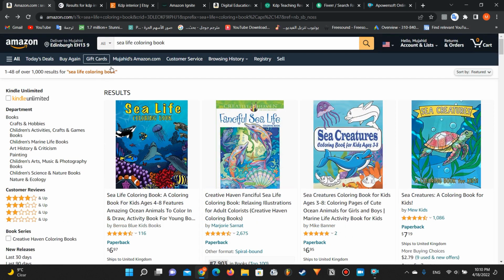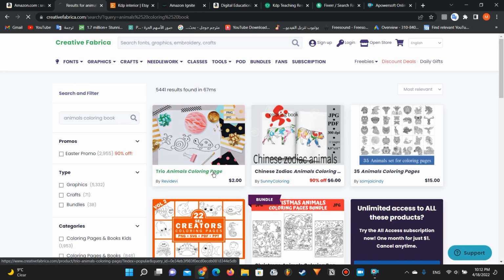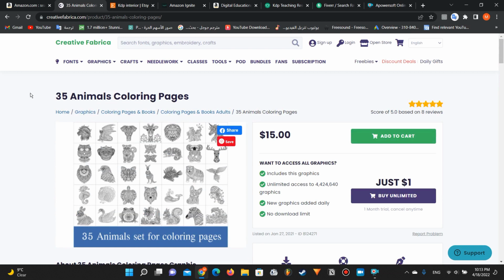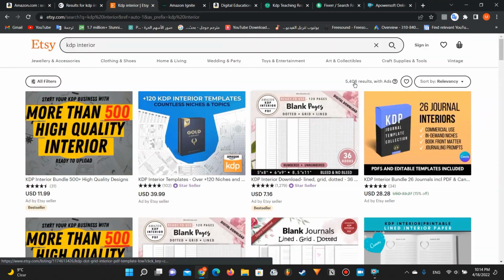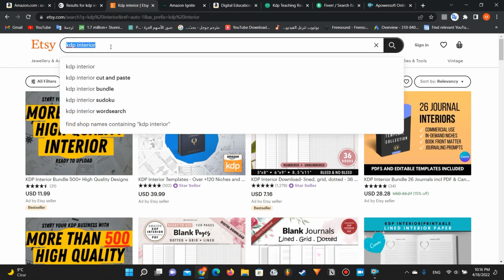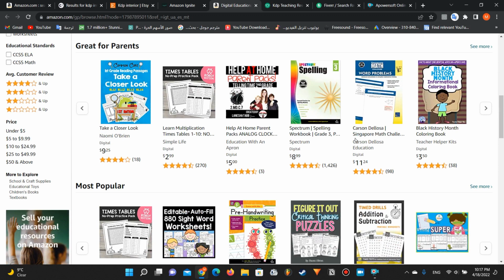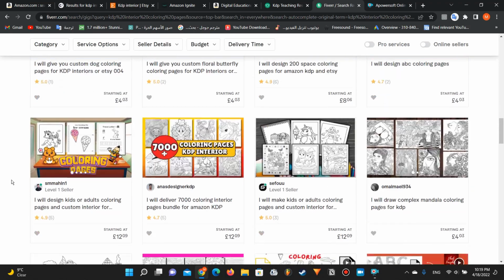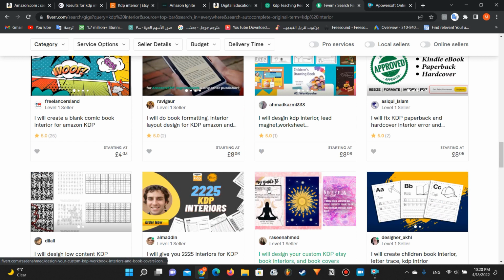5 Ways to Make More Money Online With KDP Interiors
If you want to make more money online from your self published no content and low content books then I give you five ways to increase your revenue from the digital assets you've created.